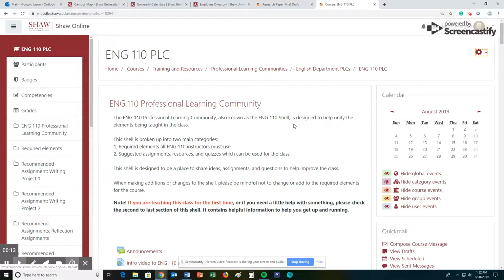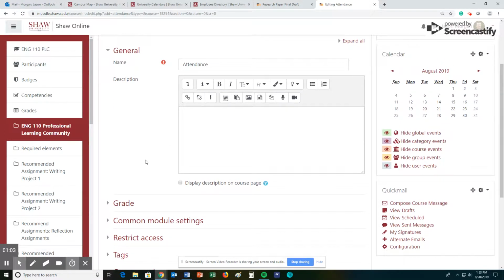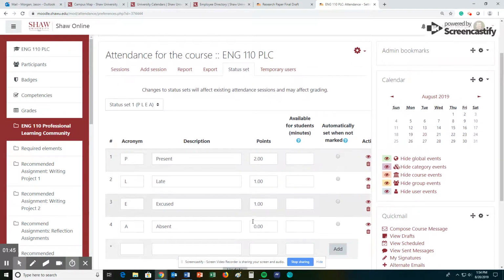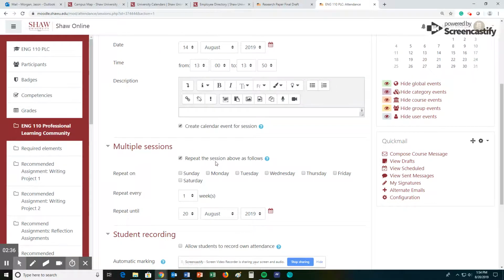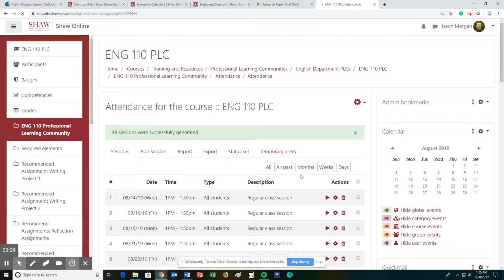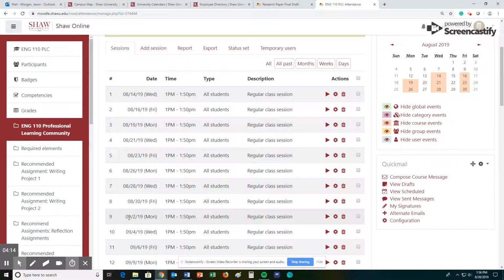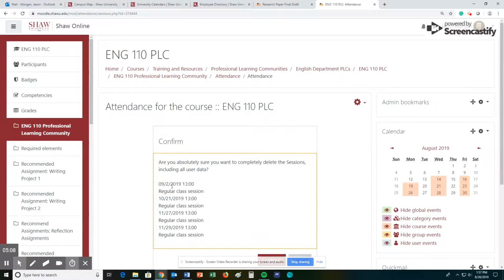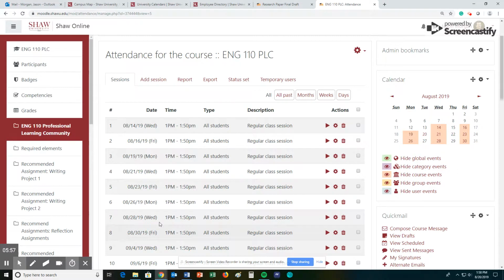Setting up attendance in Moodle--updated Fall 2019